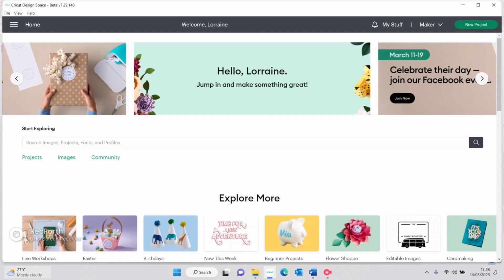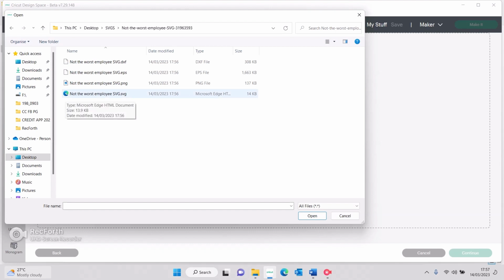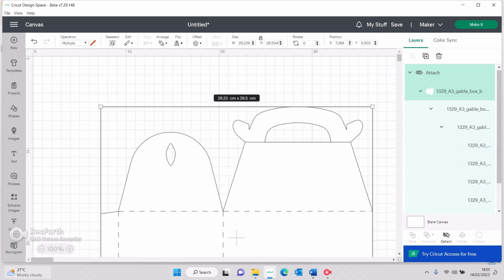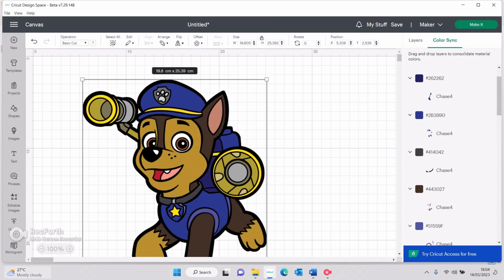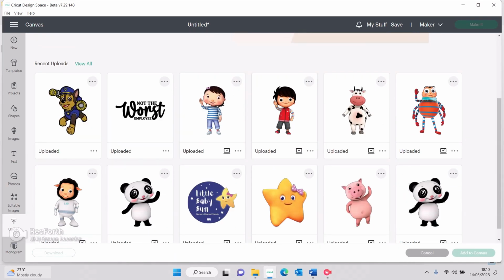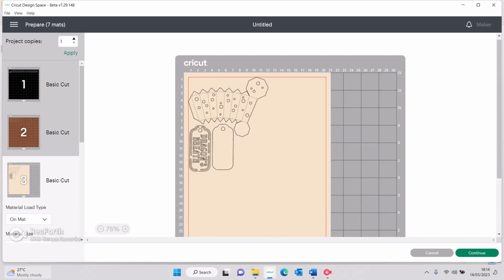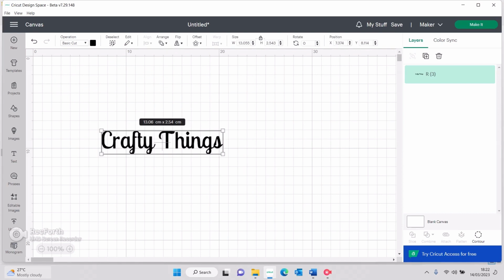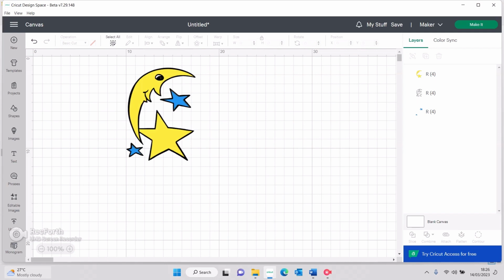DESIGN SPACE: HOW TO UPLOAD SVGS, PNGS, JPEGS AND MORE